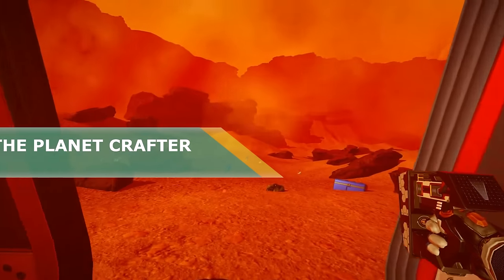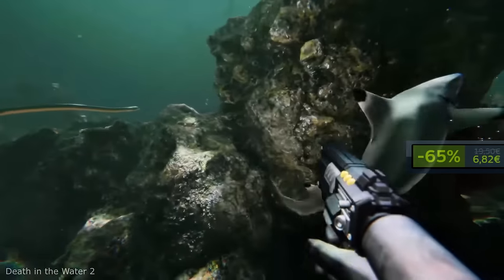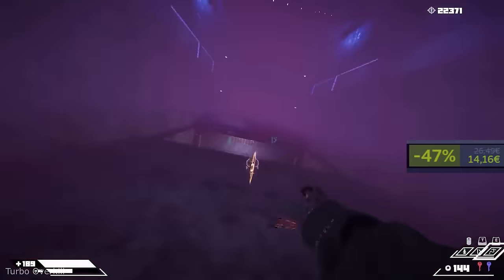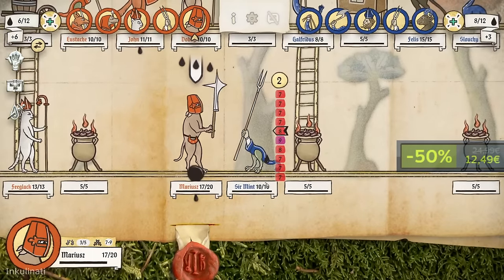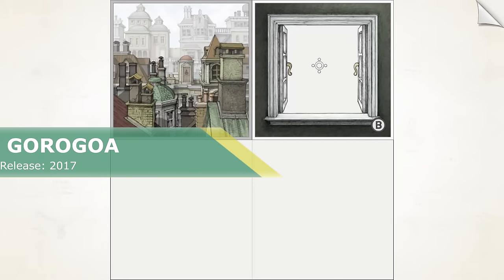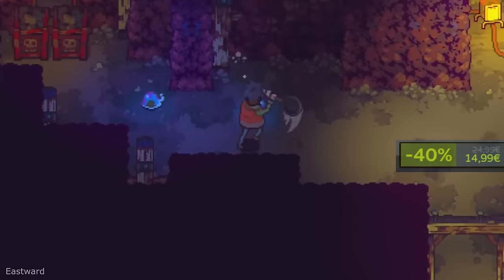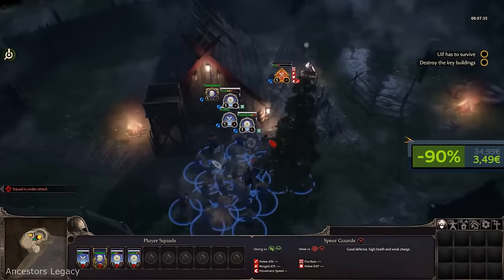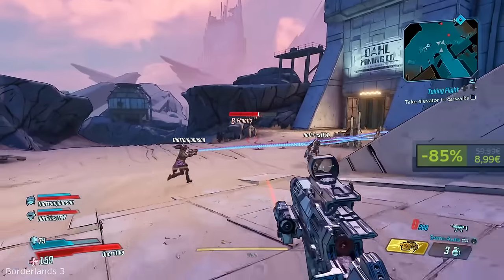Steam Weeklong Deals! 21 Great Games! Steam Sale! | April 16 - 22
0:00 The Planet Crafter
0:59 Besiege
1:37 Death in the Water 2
2:41 Hardspace: Shipbreaker
3:34 Red Dead Redemption 2
4:39 Turbo Overkill
5:29 Outer Wilds
6:11 System Shock
7:07 Inkulinati
7:53 SONG OF HORROR COMPLETE EDITION
9:13 Sifu
10:08 Gorogoa
10:42 Warhammer 40,000: Boltgun
11:32 Stray
12:12 Eastward
13:00 Merchant of the Skies
13:48 COCOON
14:41 Ancestors Legacy
15:26 The Unfinished Swan
16:00 Void Crew
16:38 Borderlands 3

steam week long deals
Steam Deck compatibility
Steam Deck status
Steam Deck games
week long deals march
steam weeklong deals
weeklong deals steam april 2024
discounted steam games
steam sale 2024

My live adventures channel:  @ColdBeerAdventures

My NINTENDO games channel:  @ColdBeerNintendo

SUPPORTERS 5$ OR MORE HALL OF FAME - The best of the best!

Fresh Air Coffee walks, Hooded Horse, Dan Riley, Eduardo Ribeiro, Timothy Mungin, Ape Monkey, The Casual Dan Show!